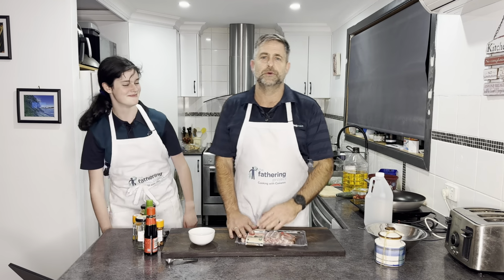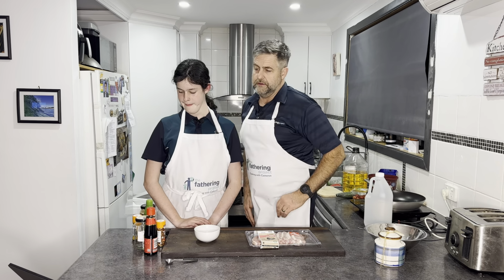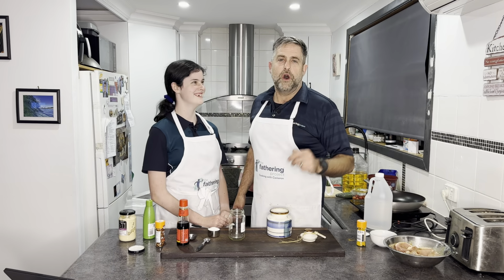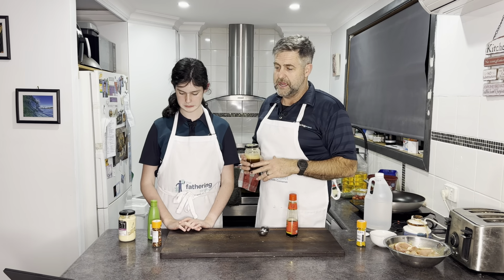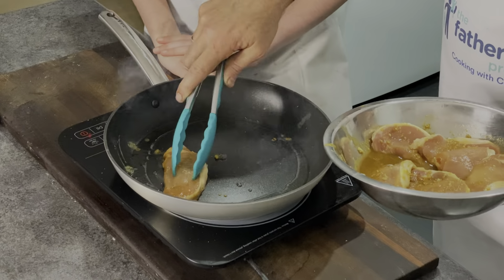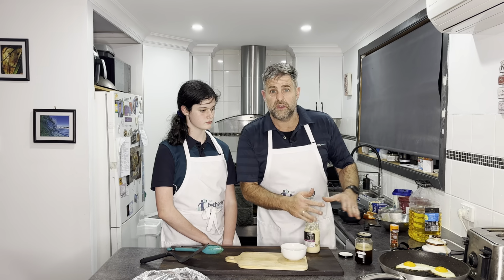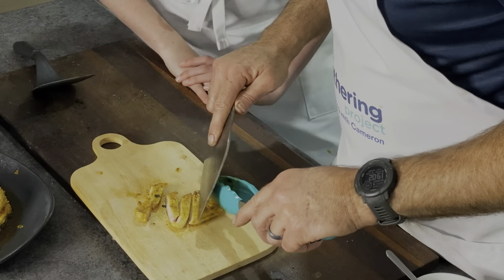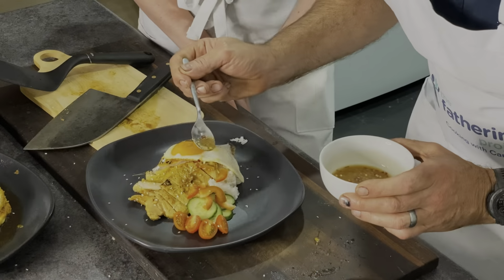Cooking with Cameron: Vietnamese Pork steak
Wow! What a super flavoursome marinade. The pork just explodes! Adding fried egg to the rice is just the best! Add chilli to your taste!

Ingredients
8 thin sliced pork steaks
3 tbsp fish sauce
2 tsp crushed garlic
1 tsp sugar
¼ tsp turmeric
¼ tsp ground black pepper
1 tsp oil
1 Lebanese cucumber, sliced
Sliced tomato
4 fried eggs
Steamed rice

Dressing
¼ cup white sugar
¼ cup fish sauce
¼ cup white vinegar
1 tbsp lime juice
1 tbsp finely chopped red chilli (dry chilli flakes as alternative)
1 garlic clove, finely chopped

Method

Cook rice – ½ cup per person.

Combine fish sauce, garlic, sugar, turmeric and pepper. Pour mixture over pork steaks and set aside for 10 minutes

In a jar combine sugar, fish sauce, vinegar and lime juice with ¼ cup water. Shake until the sugar dissolves. This can be stored in the fridge for up to 2 weeks. When ready to serve pour out a small bowl full and add chilli and garlic to taste.

Heat oil in large pan on full heat. Once hot cook pork for 2min each side. Remove and allow to rest

On the same pan fry off 4 eggs. Don’t over cook them as the runny yoke is what is needed.

Serve up pork on a bed of rice with egg, tomatoes and cucumbers. Pour over the meal the dressing.